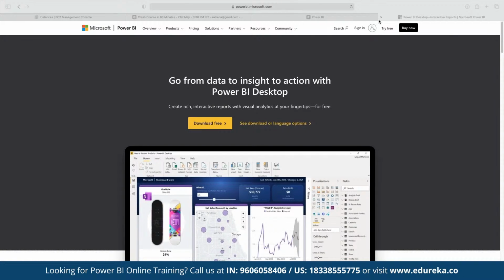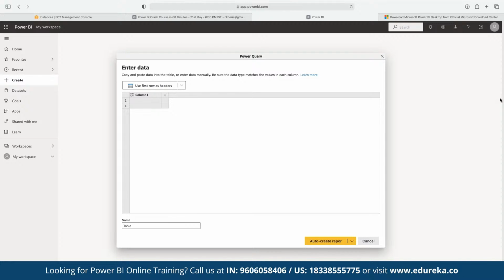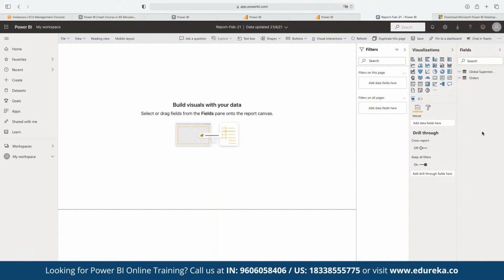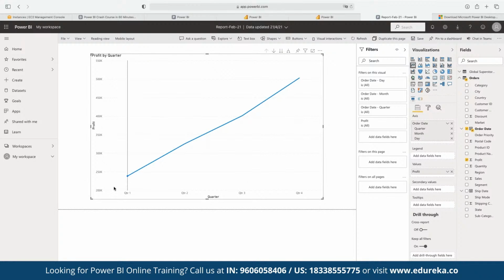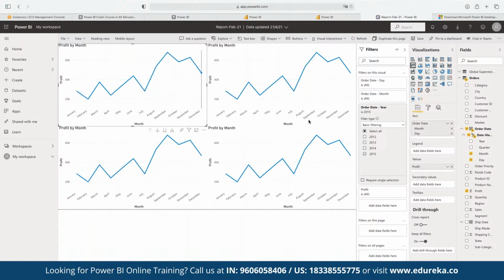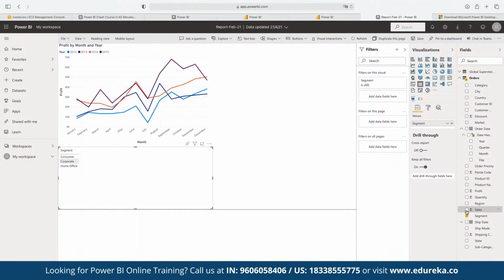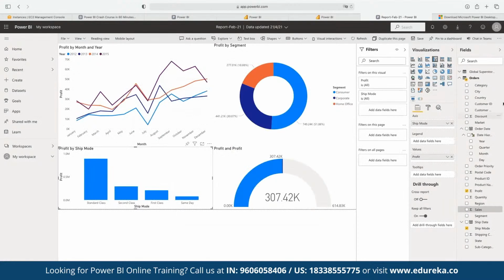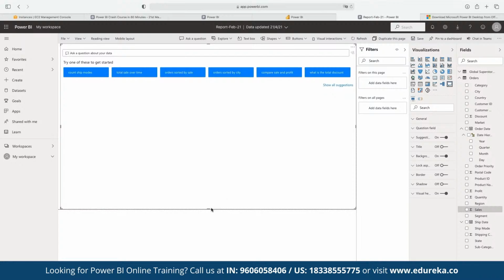Power BI Crash Course | How to use Power BI | Edureka | Power BI Rewind - 5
This Edureka tutorial  takes you through Microsoft’s Power BI package of software tools for interactive data visualizations and shows you just how easy it is to create your own online dashboard from comprehensive data reports with its self-service BI application interfaces.
00:00 Introduction
02:05 Agenda
02:10 Why we need to visualize Data?
02:40 What is Data Visualization ?
03:40 Power BI
05:00 Data Visualization using Power BI
07:00 Demo